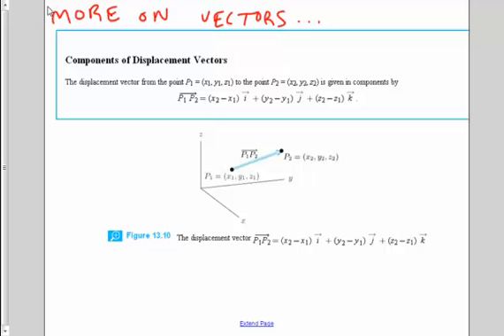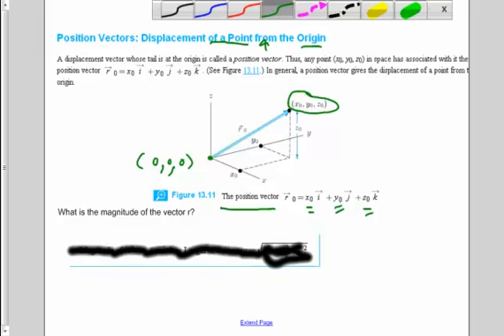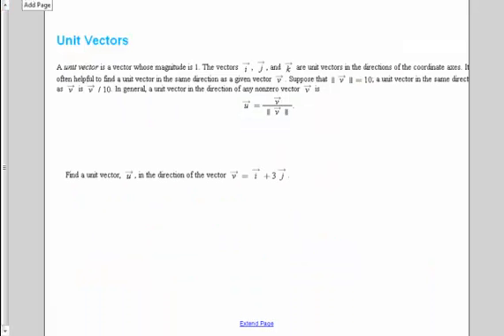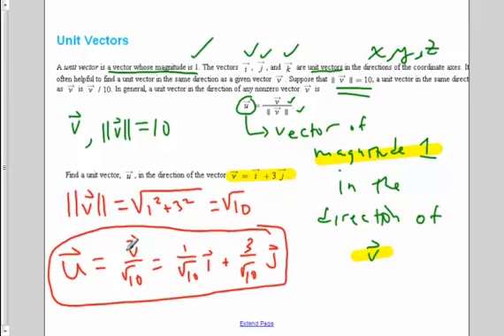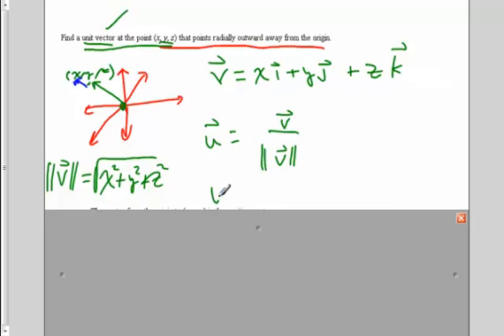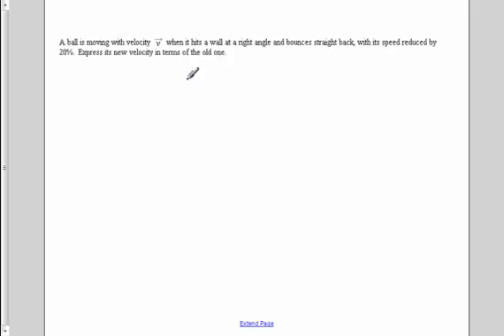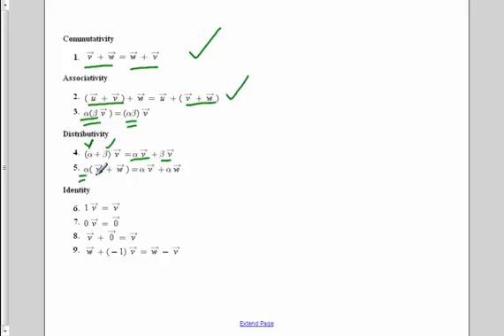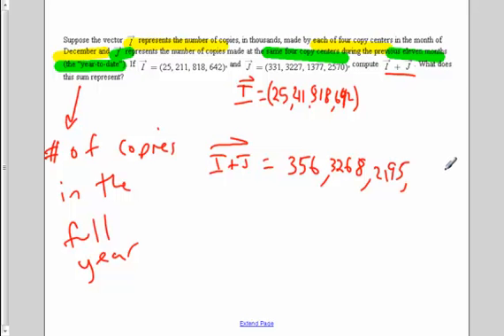vectors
adding scalar